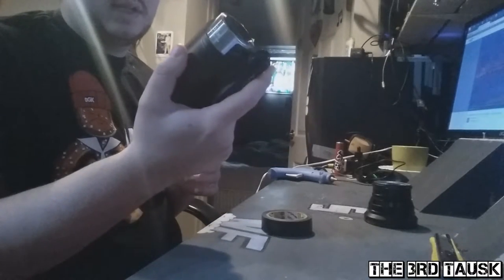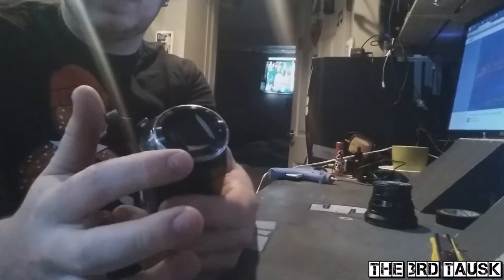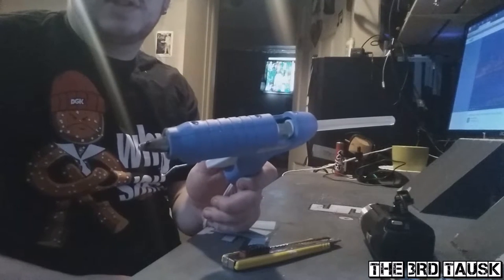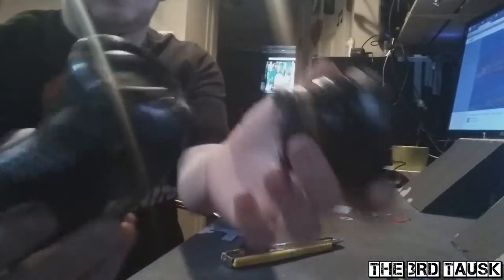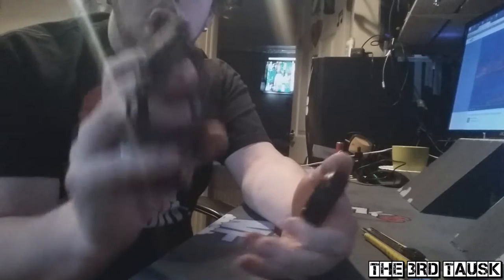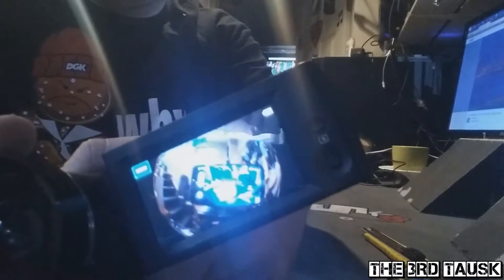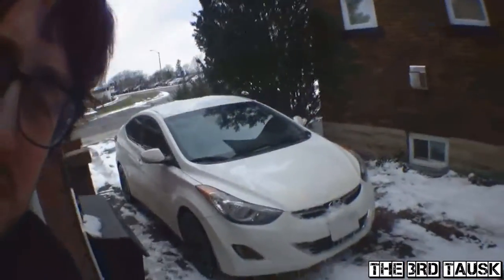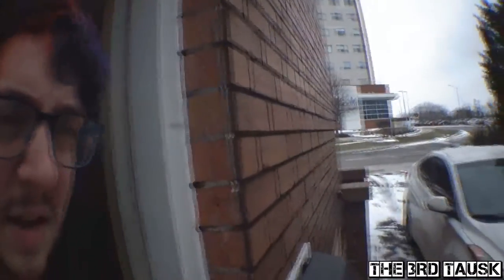How To Put A Fisheye Lens On Your Camcorder!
This should work on other cameras besides this specific model, just make sure to pay attention to where your microphones are!

~~ My Website + Social Media ~~

~~ Merch + Support~~